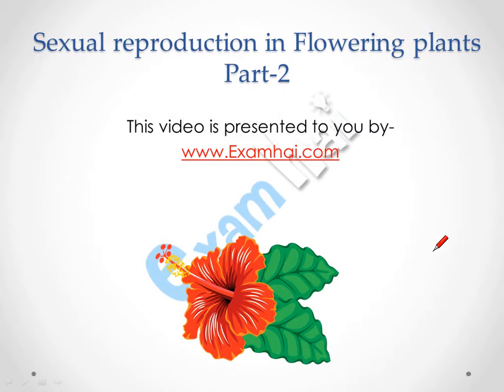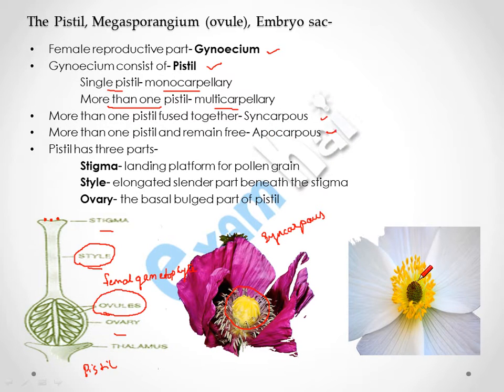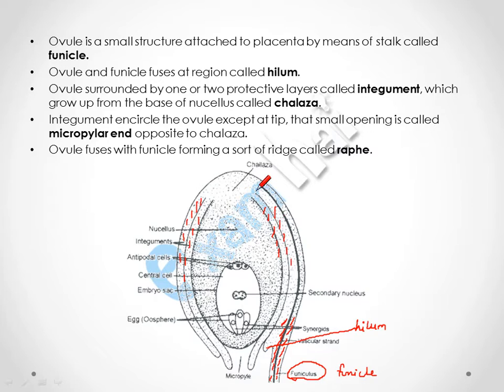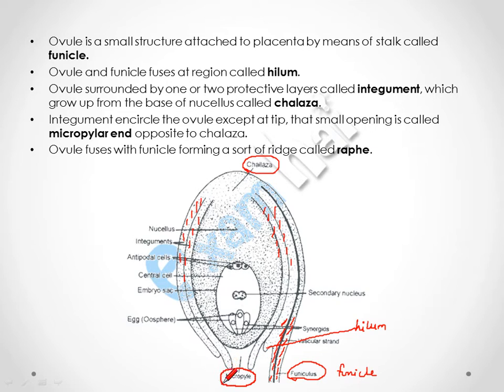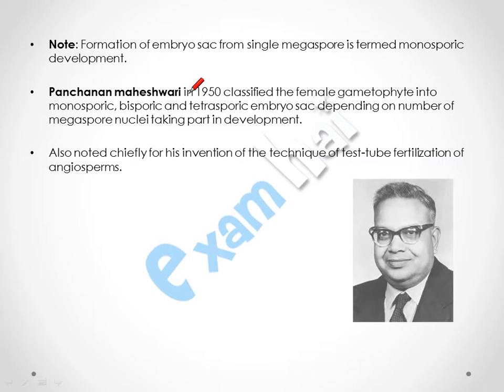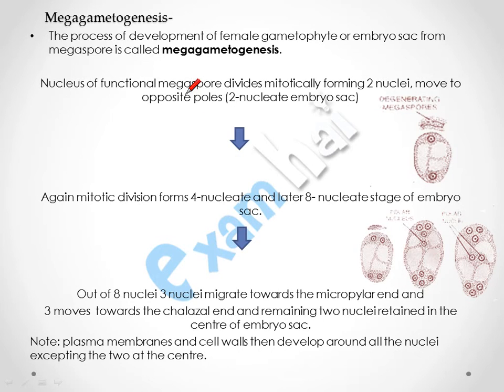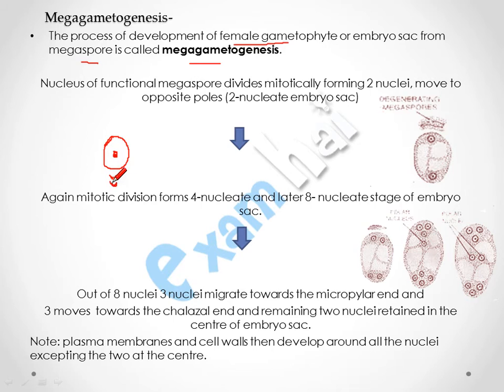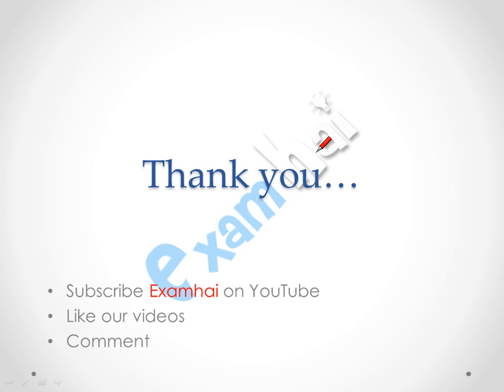Sexual Reproduction in flowering plants Part 2 Class 12th Biology CBSE English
Topics covered in Sexual Reproduction in flowering plants Part 2 Class 12th Biology CBSE English are mentioned below:
1) The Pistil
2) The megasporangium (ovule)
3) Nucellus
4) Embyo Sac
5) Megagametogenesis